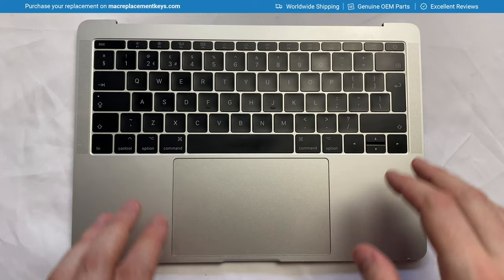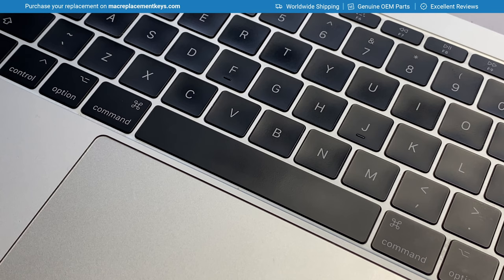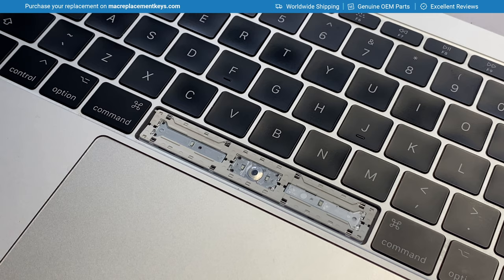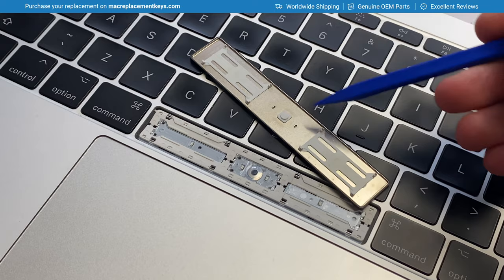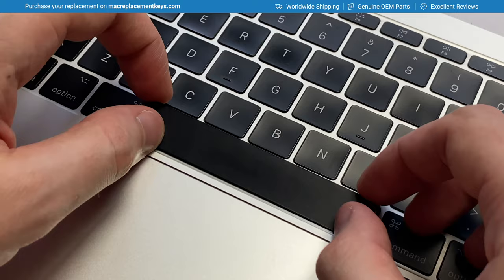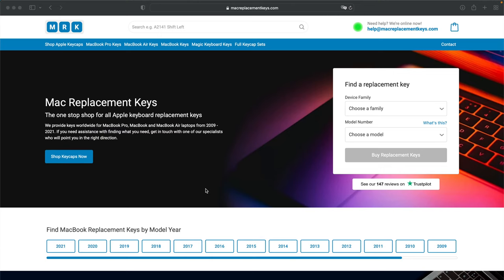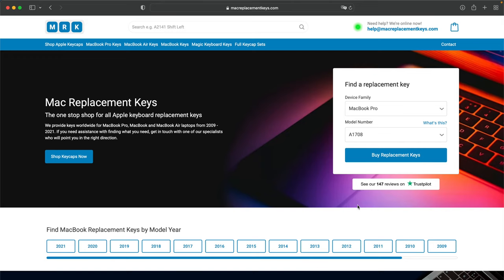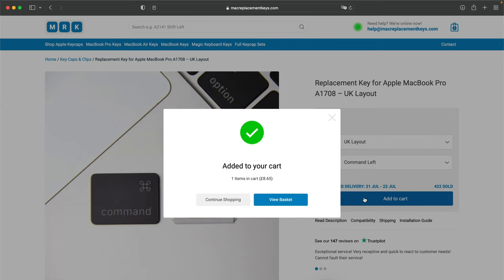How to replace the spacebar keycap on a MacBook Pro A1706, A1707 and A1708 (2016 - 2018)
A video guide on replacing the spacebar on the MacBook Pro A1706, A1707 and A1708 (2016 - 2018) with and without touch bar.

This video will also be helpful for replacing keycaps on the following devices with a butterfly keyboard:

- MacBook 12" A1534
- MacBook Air 13" A1932
- MacBook Pro 13" A1706
- MacBook Pro 15" A1707
- MacBook Pro 13" A1708
- MacBook Pro 13" A1989
- MacBook Pro 15" A1990
- MacBook Pro 13" A2159